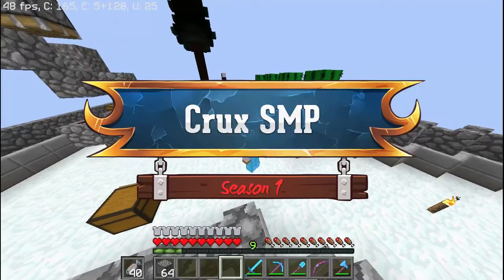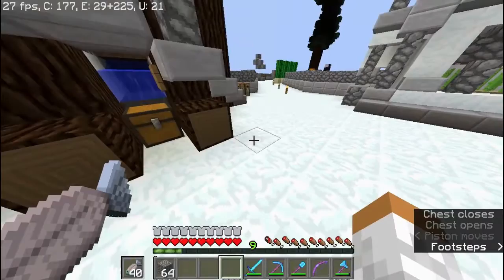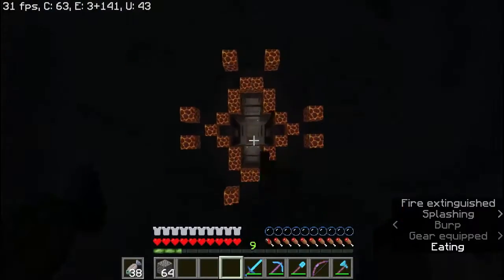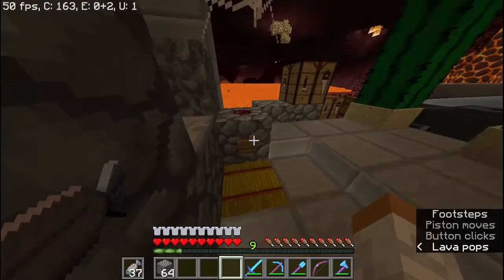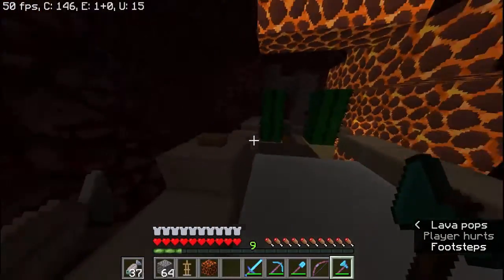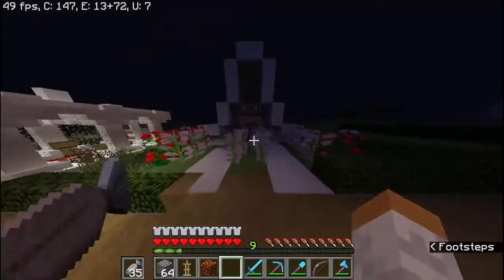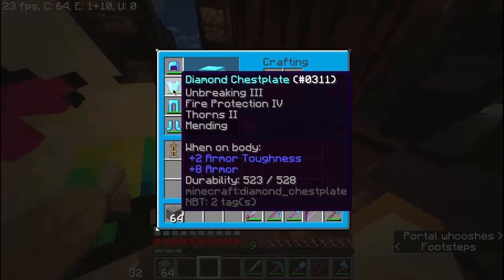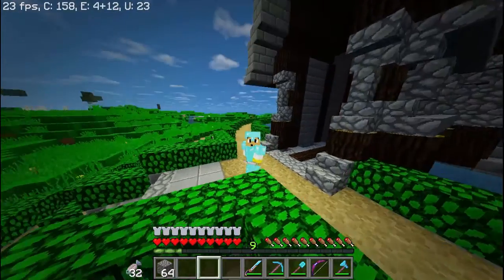Crux SMP - Ep.4 - Base Tour!!!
Server I Like IP: FadeCloud.com

COMMENT BELLOW IF LINKS DONT WORK